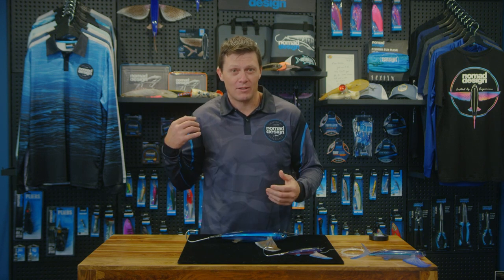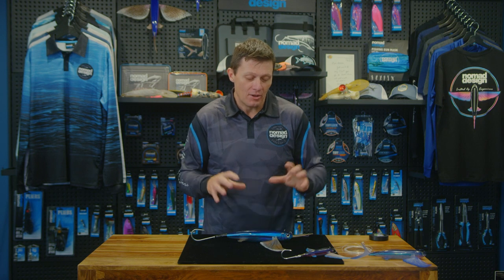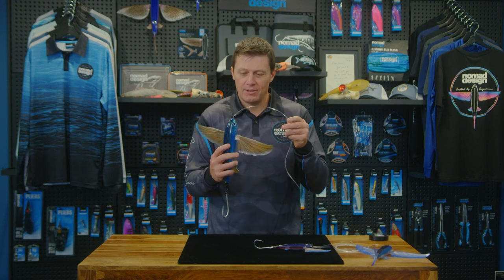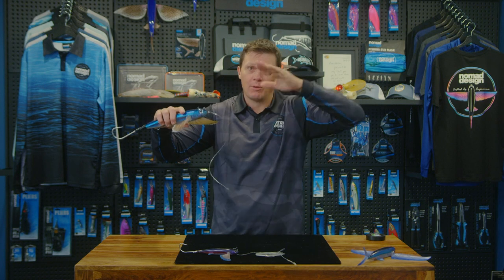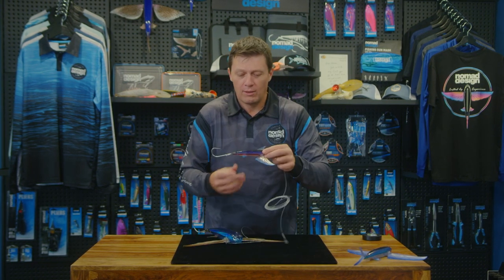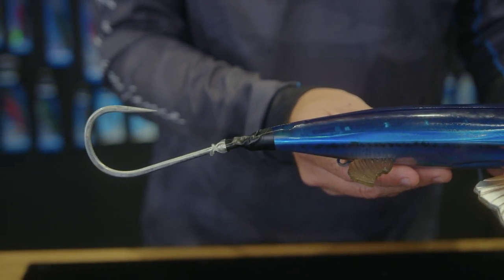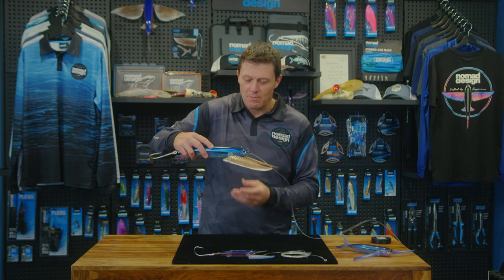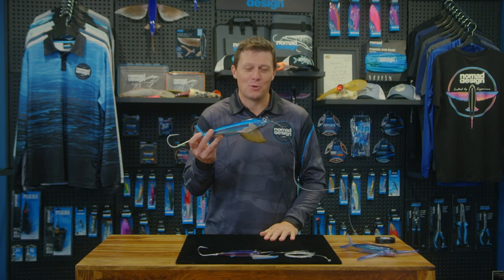Tips and Tricks - Nomad Slipstream Flying Fish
Slipstream Flying Fish designer Damon Olsen goes through a bunch of great tips learnt during testing the Flying Fish over many trips during the development process. Get the most out of the Flying Fish straight out of the box with these tips.
The Slipstream Flying Fish is a revolutionary heavy duty Hybrid lure that has been designed to perfectly mimic a Flying Fish in both appearance and action in the water. It is extremely versatile and can be cast, trolled or fished from a kite, with a huge variety of rigging options to suit your specific style of fishing.
The unique folding wing design allows the wings to fold back when cast for extra distance or when fighting big Tuna and Marlin for reduced drag through the water. The wings, tail fin and side fins can all be changed or replaced with Nomad Design WING SETS to create your own ultimate Flying Fish colour scheme.
Designed to be trolled up to 8-9kn, the through body rigging means it can be rigged like a conventional skirted lure to slide up the leader when fighting a fish, ensuring fish stay hooked.
When kite fishing, the hook holder channel along the top of the body allows the hook to sit perfectly positioned but completely concealed, meaning the only thing the fish see from below is a completely natural looking Flying Fish skipping along the surface. The Slipstream can also be cast into schools of feeding fish or in any other situation to perfectly mimic a Flying Fish.
Every predator in the ocean loves to eat Flying Fish, and the Nomad Design Slipstream has been crafted by decades of experience on the water to be tougher, last longer and to catch big fish.